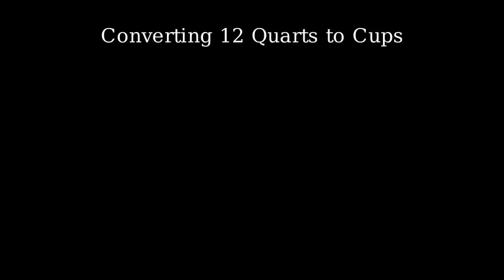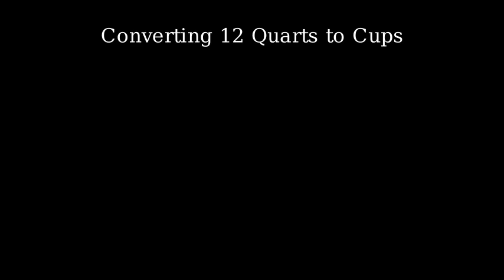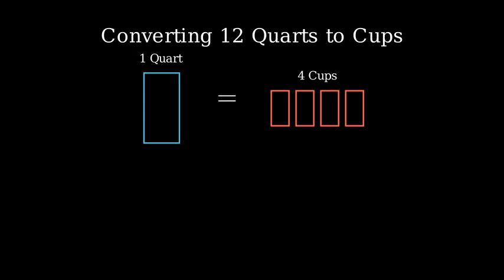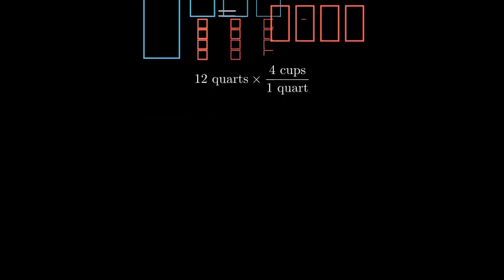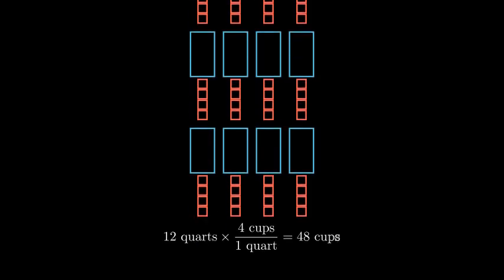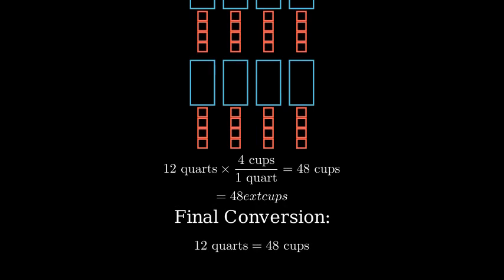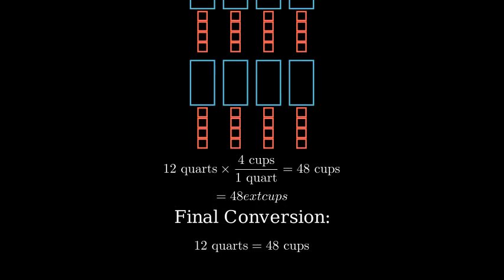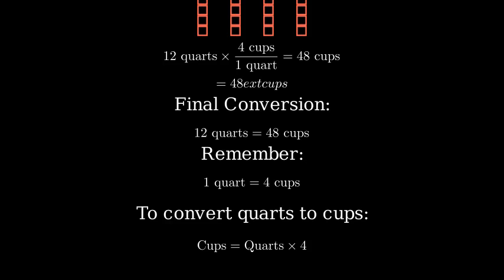How Many Cups in 12 Quarts?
To convert quarts to cups, use the conversion factor:
1 quart = 4 cups.

So, to calculate how many cups are in 12 quarts:
12 × 4 = 48 cups.

Therefore, 12 quarts is equal to 48 cups.